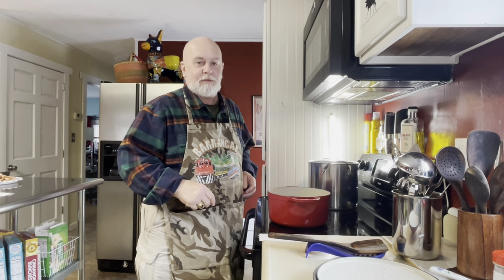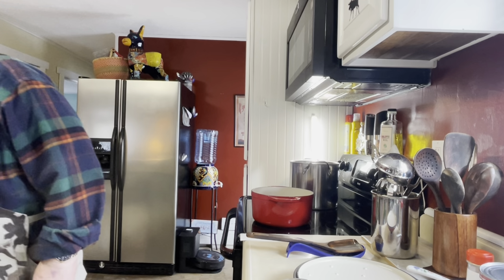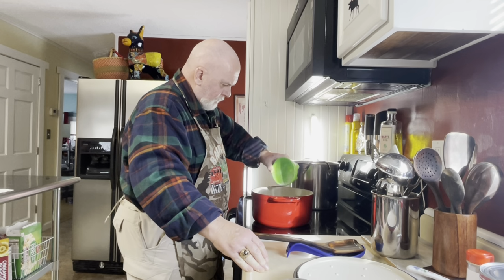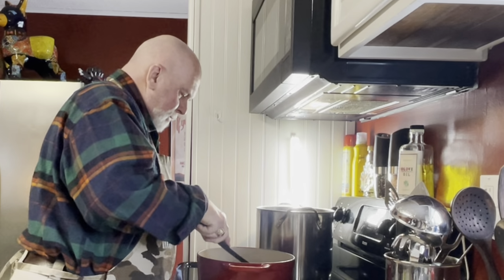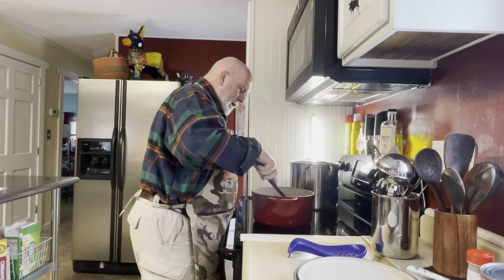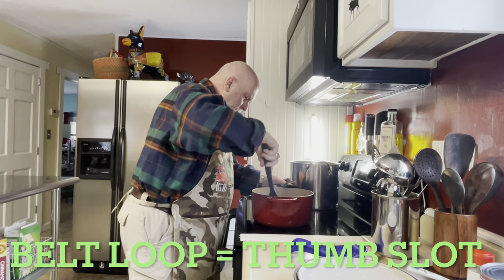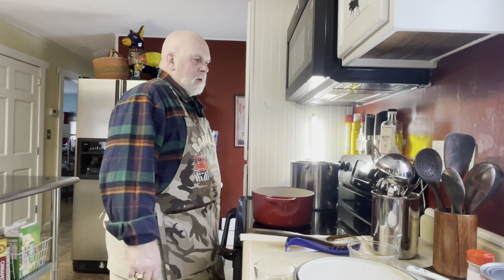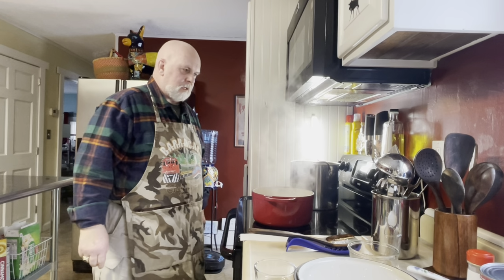In the kitchen with Tim CAJUN GUMBO